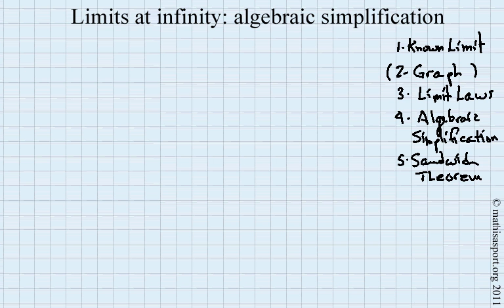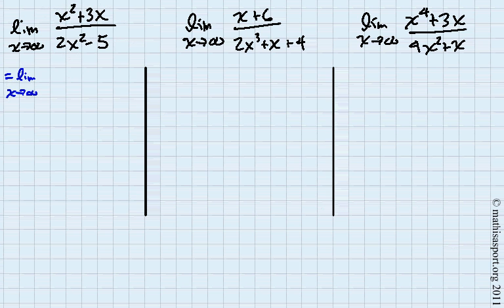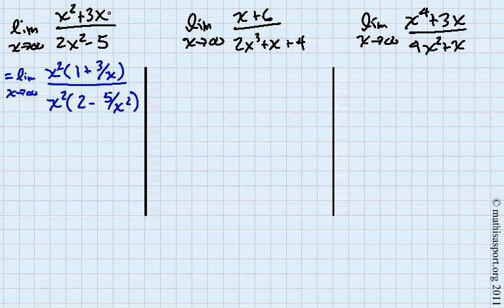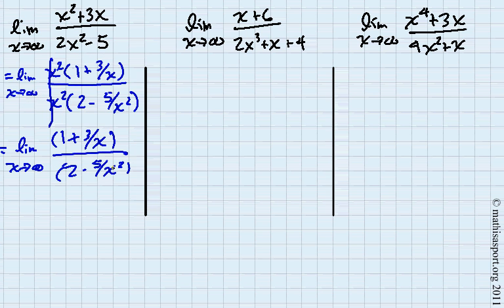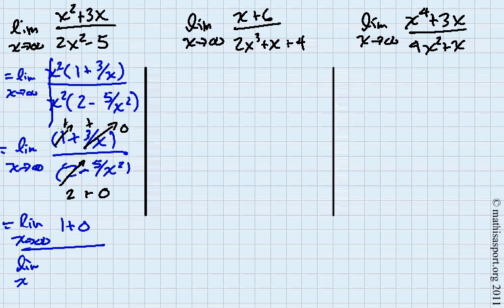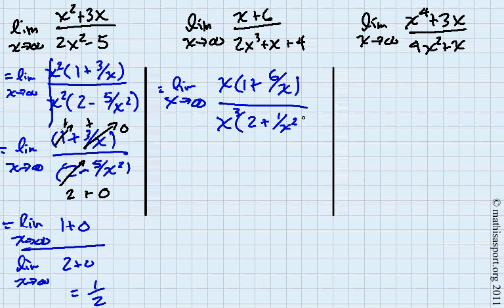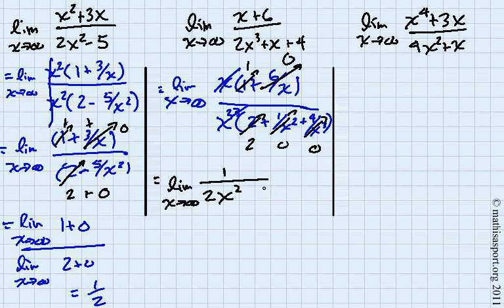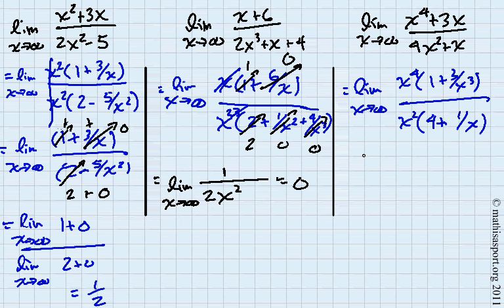Limits at infinity (4 of 6): algebraic simplification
Algebraic simplification can help us find limits at infinity that appear indeterminate.